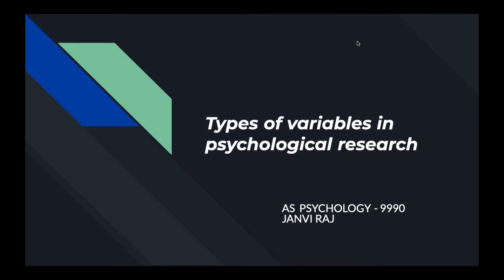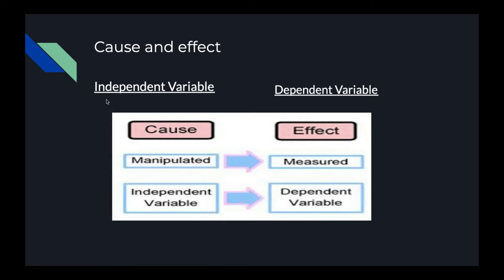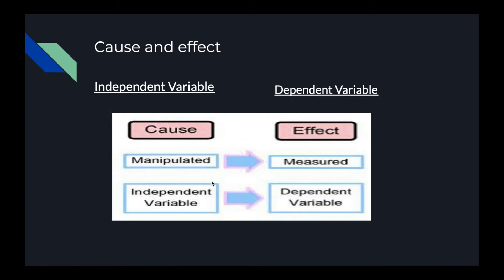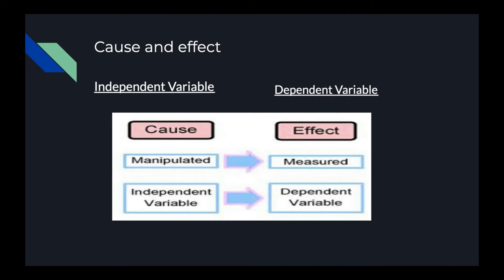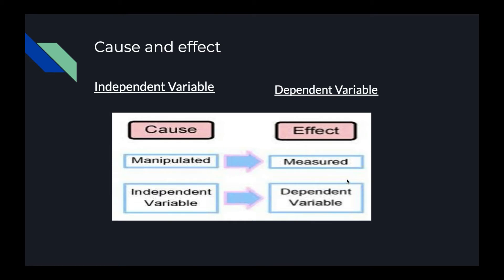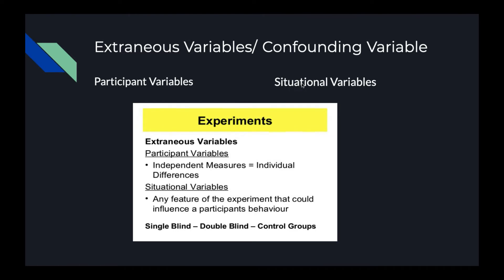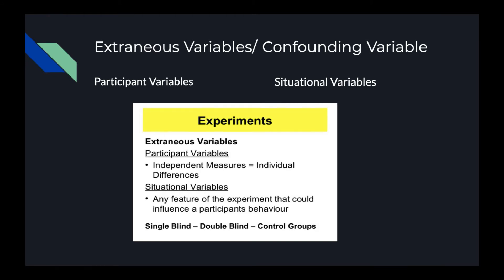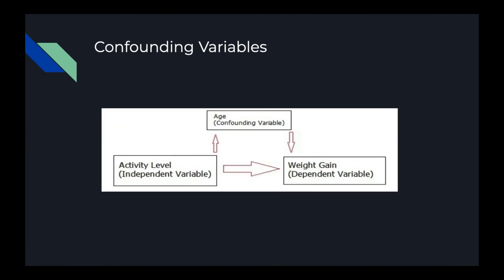Types of Variables| AS Psychology